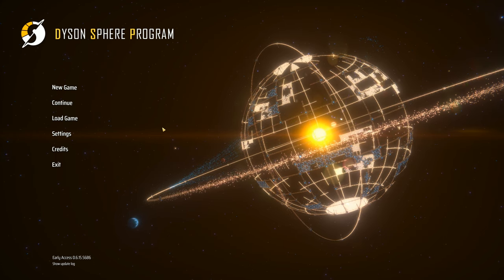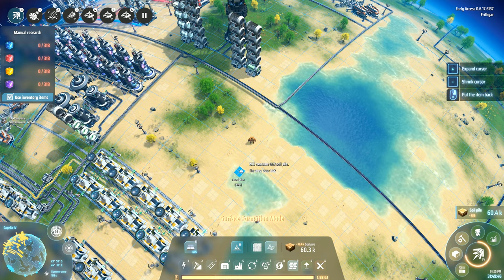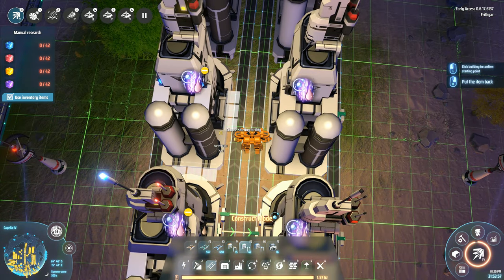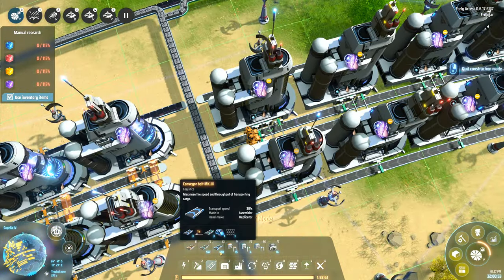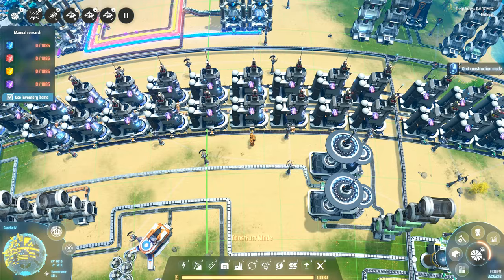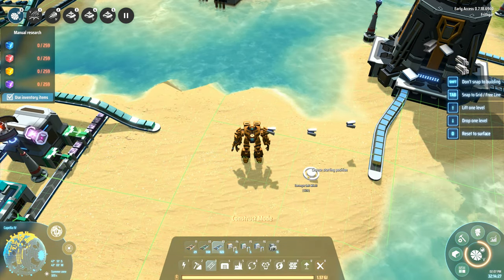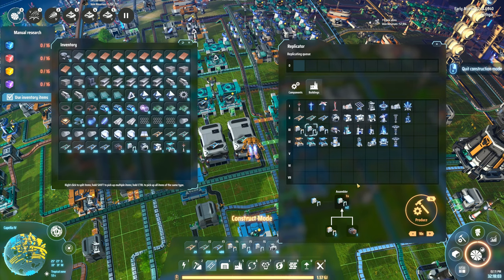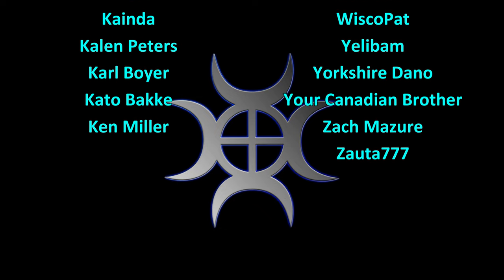Let's Play Dyson Sphere Program #63: Massive Oil Upgrade!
The oil supply is running a little low, so we're going to put down a couple of extra oil refineries!